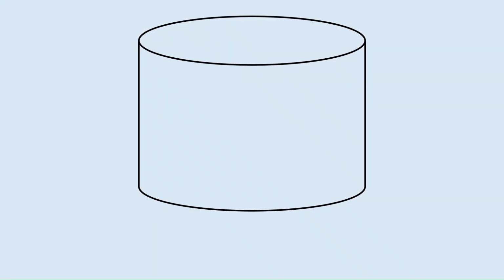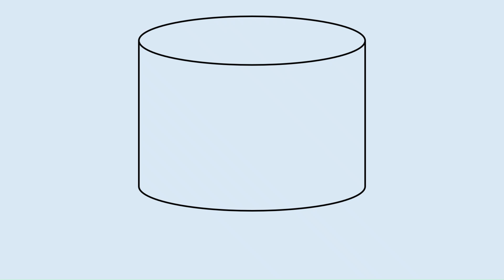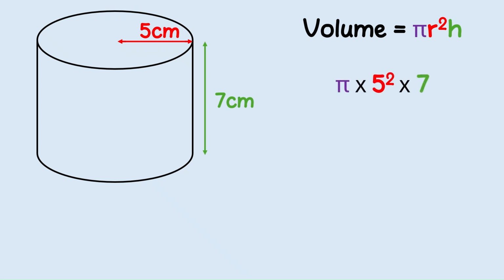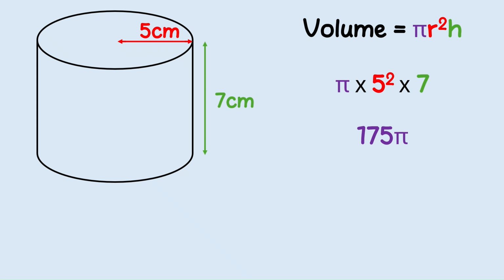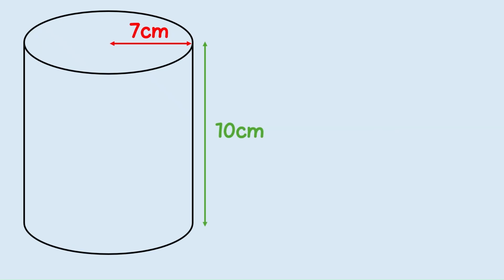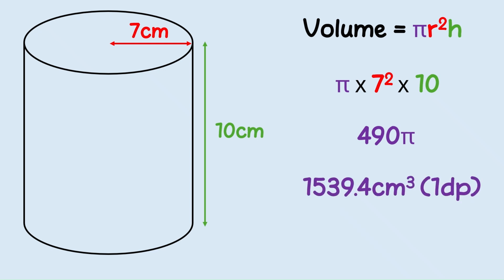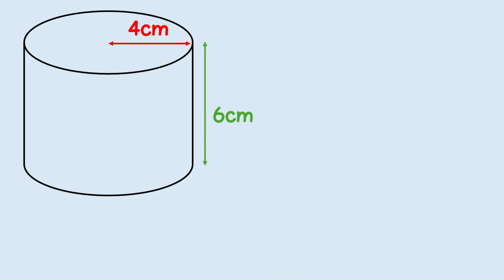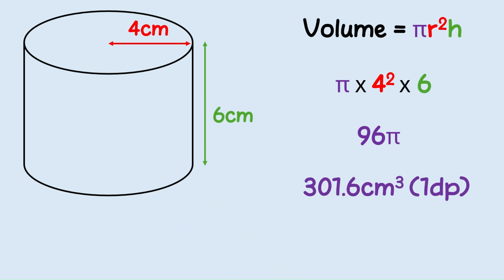Volume of a Cylinder | GCSE Maths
A guide on how to find the volume of a cylinder. We look at where our formula comes from and then how to substitute our radius and height into the formula to find the volume. We look at both our exact answer and our rounded answer.